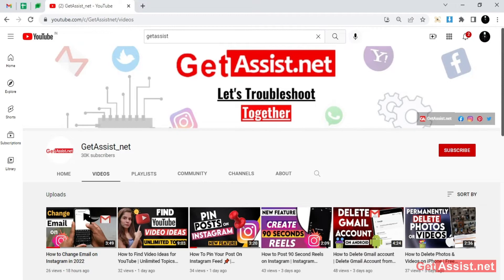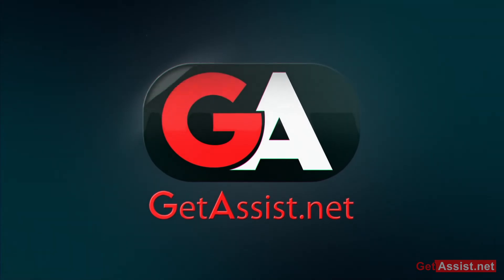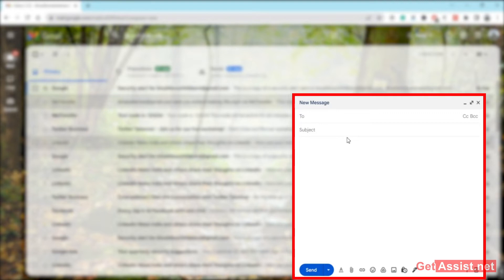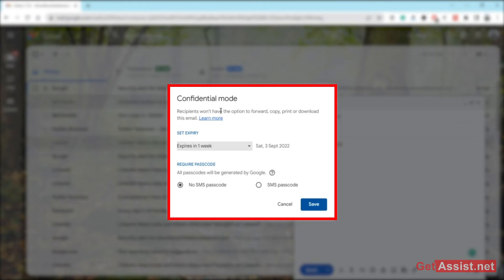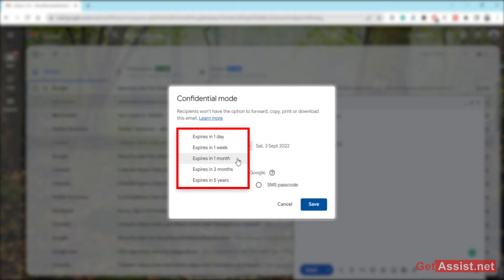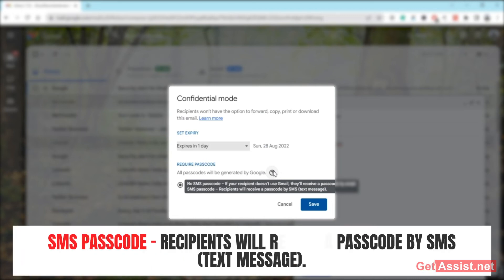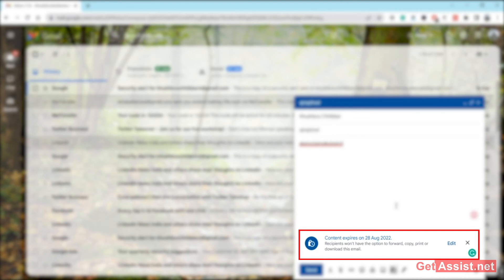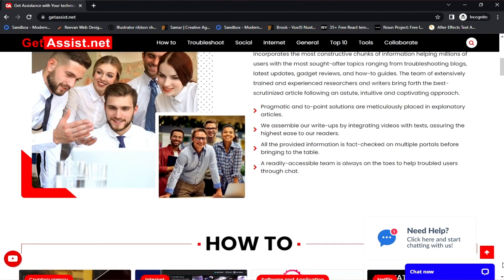How to Send Password Protected Email on Gmail | Secure Email in Gmail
Senders can set a passcode for their emails using Gmail's confidential mode. For that specific email, the functionality also has an expiration date.

Another benefit of adopting the confidential mode is that emails that are password-protected cannot be forwarded, copied, printed, or downloaded by recipients. Learn how to send a password-protected email using Gmail in this video.

In This video, we have covered all the doubts related to:
✅ how to send encrypted email,
✅ how to send password protected email,
✅ Gmail tricks, Gmail tips,
✅ how to set password on email,
✅ set password on message,
✅ encryption of email on Gmail,
✅ how to protect my Gmail,
✅ how to get email protection,
✅ cool Gmail tricks, cool hacks, cool tricks,
✅ Gmail hacks and much more. We hope you will enjoy the video.

Kindly share your feedback in the comment section and you can share your suggestions with us.

If we get your suggestions attractive and informative, we will surely appreciate it by announcing your name in the video.